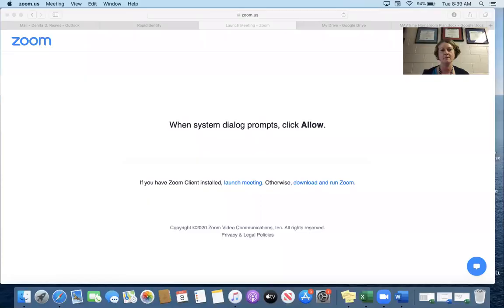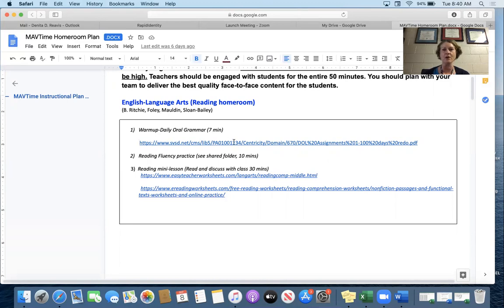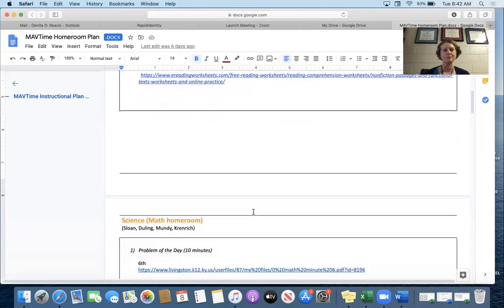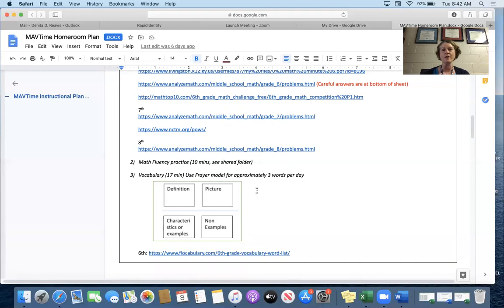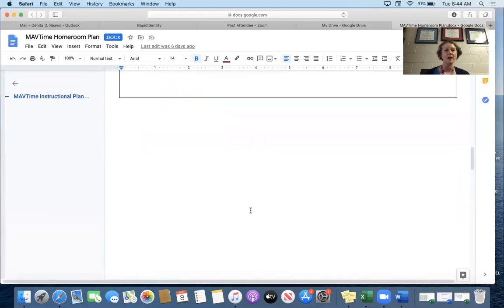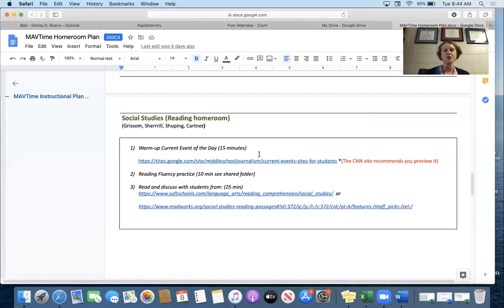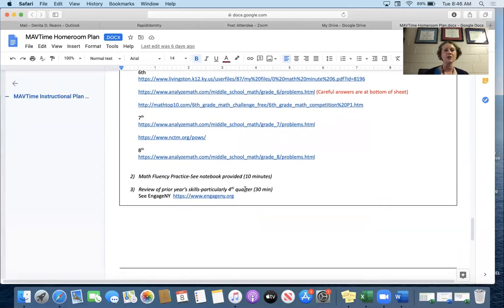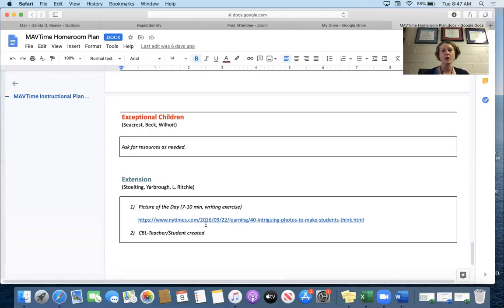zoom 0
Please watch for instructions on MAVTime starting Sept 14th